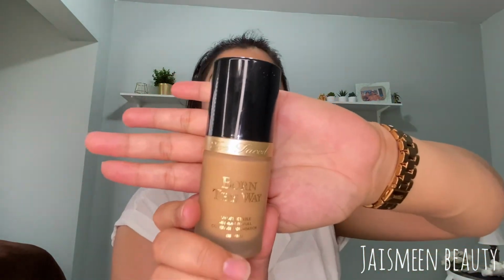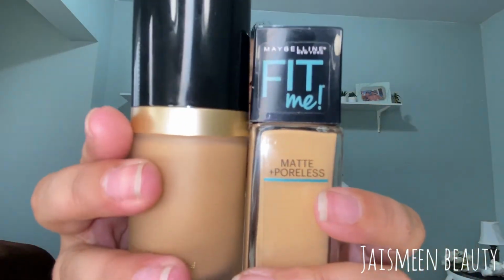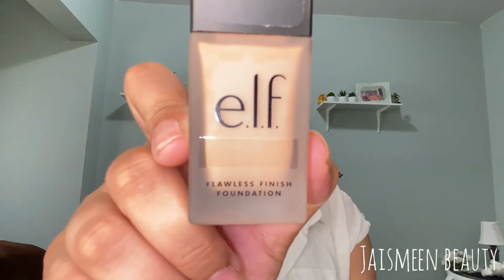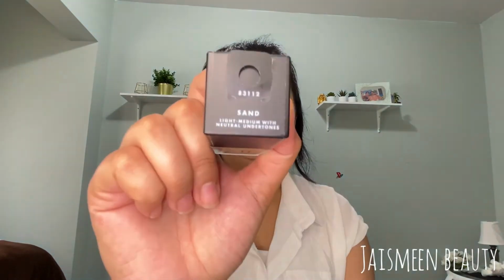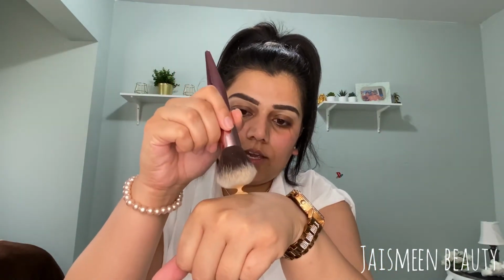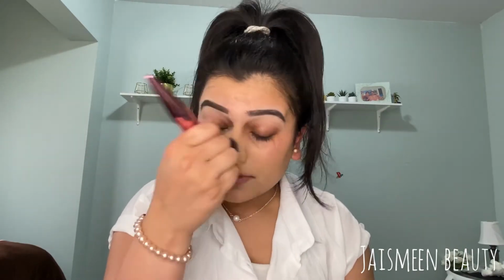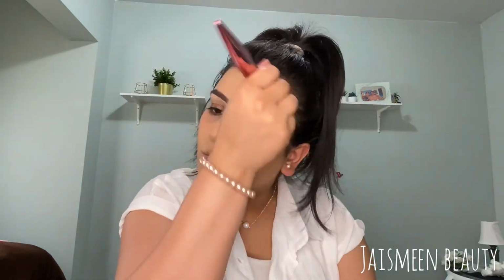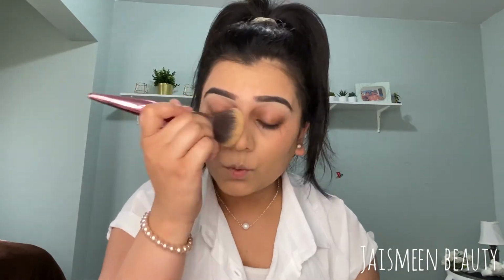TUTORIAL: FOUNDATION 101 💕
Hey my lovelies, today I did this in depth tutorial on everything you need to know about foundation, how to choose your right shade, skin types, undertones, etc!! ❤️

I am Jaismeen, just a normal girl learning makeup. I work full time and doing makeup is my hobby, passion, and my therapy! I would love to be able to help out any of you as I had to learn everything about makeup the hard way. I am a cat mom of my lil fur baby Simba ❤️ I enjoy learning everyday!

Xoxo
Jaismeen ❤️☺️